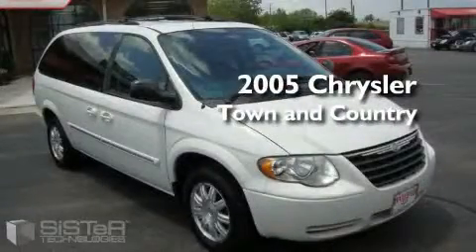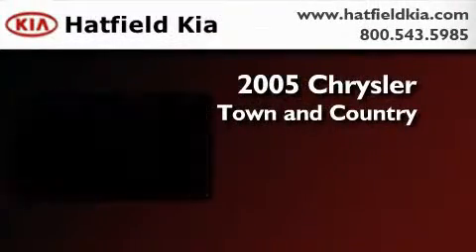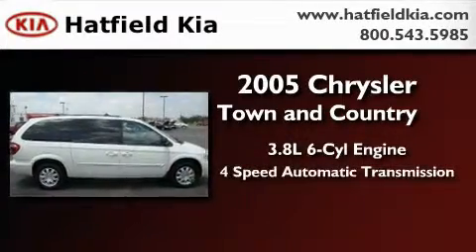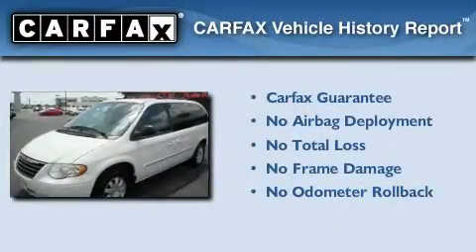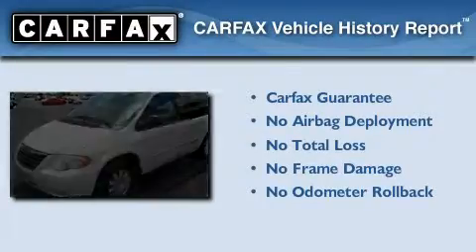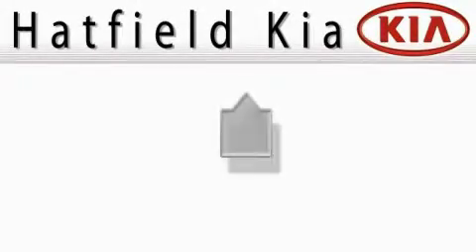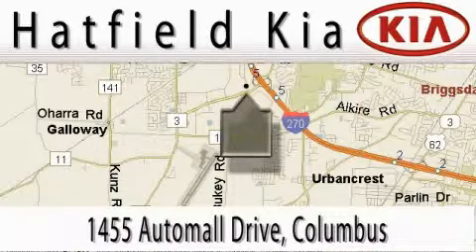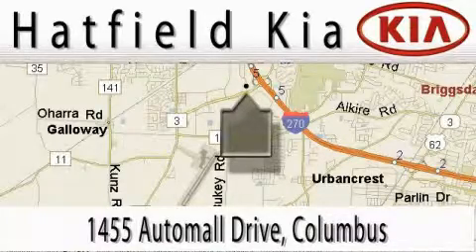Preowned 2005 Chrysler Town & Columbus OH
Year: 2005
 Make: Chrysler
 Model: Town &
 Engine: 3.8L V-6cyl
 Trans.: 4-Speed Automatic
 Exterior: White
 Miles: 114,791

 Used 2005 Chrysler Town & Columbus OH